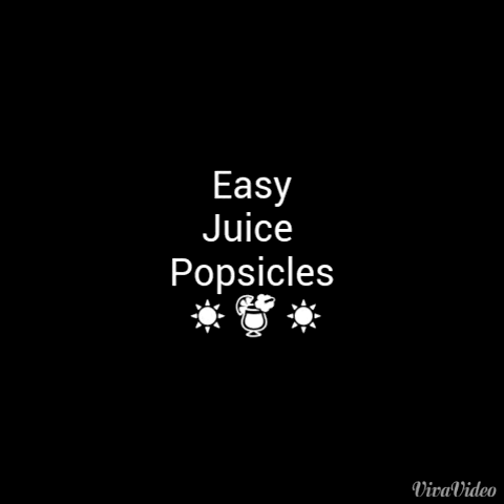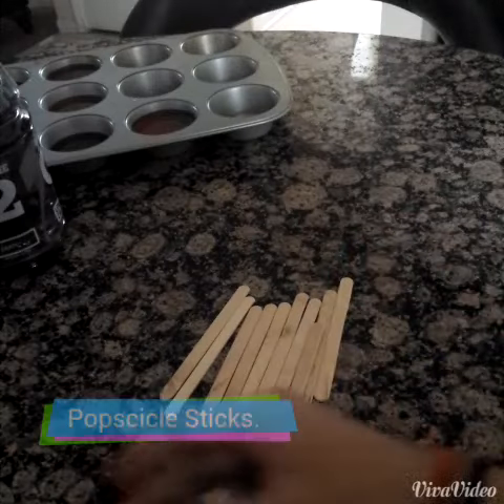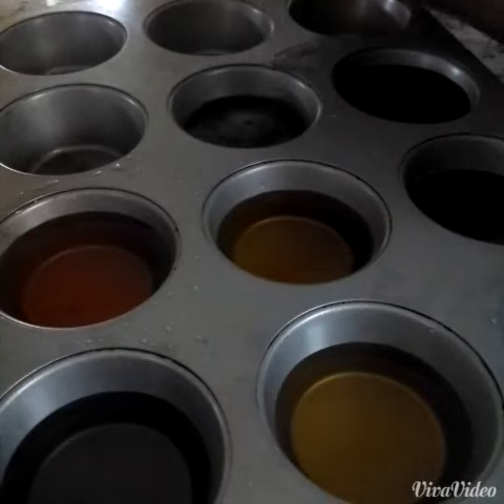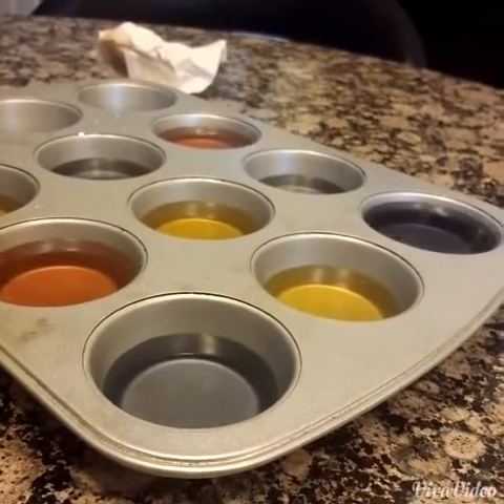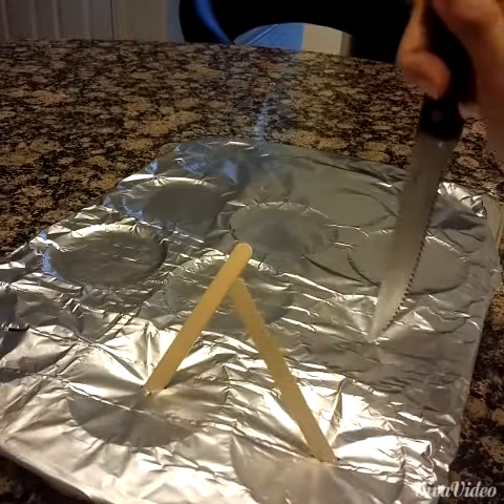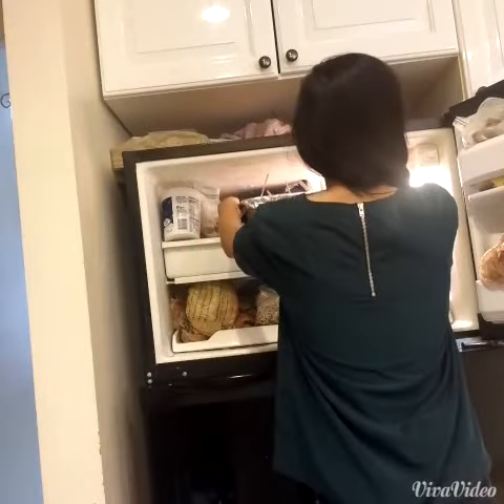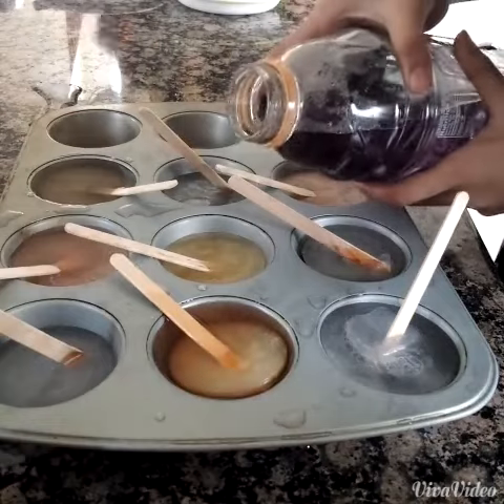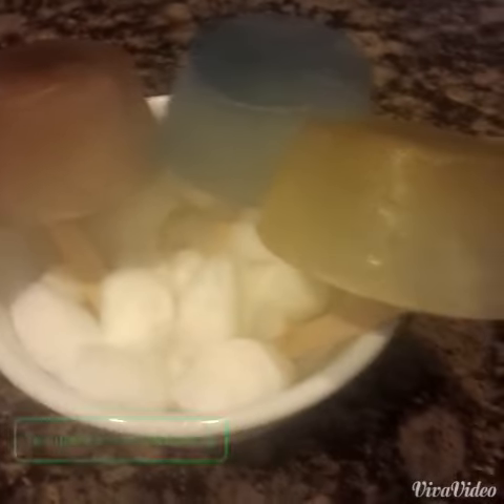How to Make Juice Popsicles - SIMPLE and QUICK [2015]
Hey everyone, Today I will be sharing with you a very simple and quick tutorial on how to make Juice Popsicle. This is more of a spring/summer video.  This Food video is very self explanatory and can be done by kids or even adults.

You Need:
A cupcake tray
Popsicle sticks (Very cheap at the $ Store)
Juices
Aluminum Foil or Plastic Wrap

Directions
1. Fill your cupcake tray with juice
2. Cover your cupcake tray with foil or plastic wrap
3. Put in your Popsicle sticks
4. Put the tray in the Freezer for 3-4 hours
5. Take them out.
6.Enjoy!!

%%%%%Alternatives%%%%%
Popsicle Sticks- A spoon, plastic utensils, 2 bamboo skewers, reusable straws, even toothpicks.
Cupcake Tray- Dixie cups, Any type of cup (plastic works best), an ice cube tray, a bowl, cupcake liners, actual Popsicle molds.
Juices- Soft drinks, Smoothies

   Tips:
You can take a piece of foil and make it into a round shape, you can use this instead of a cupcake tray

Don't leave the Popsicles in the fridge for a long period of  time without something covering it

If you don't have anything to use as a Popsicle stick you can just take a piece of foil and roll it until it is round and long

Refrigerating times will vary.

                         XoXo
                  Romi Amiwalaa